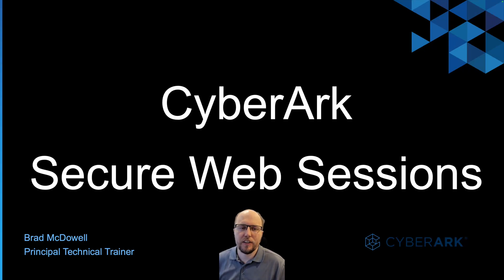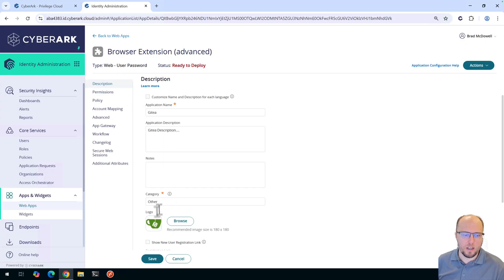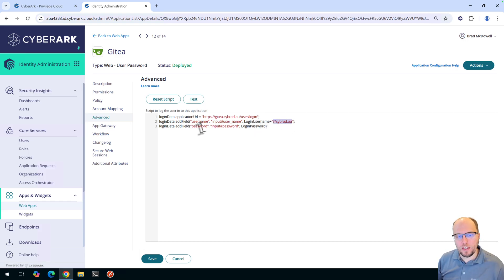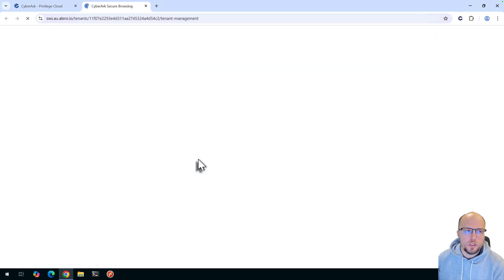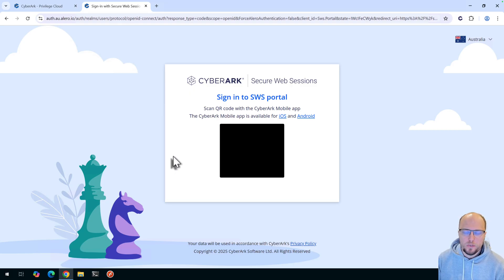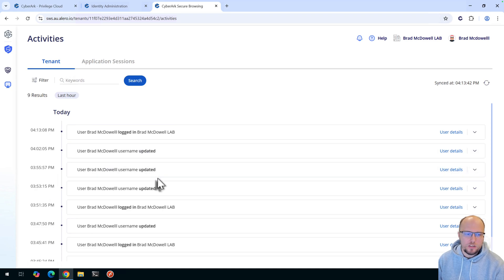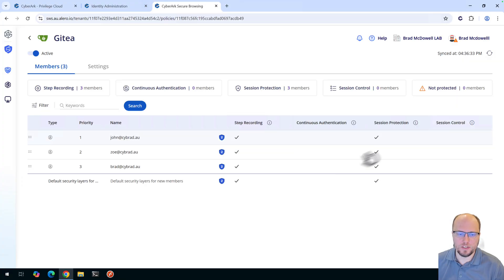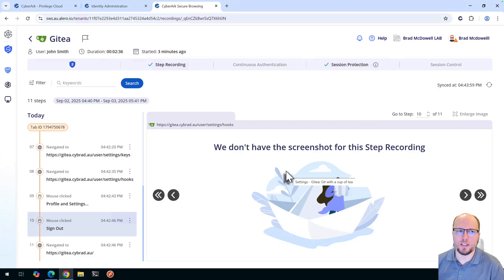#29 - CyberArk Secure Web Sessions (SWS)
In this video, I walk you through the key features and setup process of CyberArk Secure Web Sessions (SWS) — a powerful solution designed to secure, monitor, and protect sensitive web sessions. You’ll see how SWS helps organisations maintain visibility and control over privileged web activities, reduce security risks, and strengthen compliance.

Objectives:
- Review PSM Web App use case
- Add and configure the Web App using user credentials
- Switch Web App to shared credential model
- Set up Secure Web Sessions tenant
- Enable Secure Web Sessions on the Web App
- Review Secure Web Sessions audit and recording

Timeline:
- Review PSM Web App use case 0:40
- Add and configure Web App using user credentials 1:40
- Switch Web App to shared credential model 6:25
- Set up Secure Web Sessions tenant 10:38
- Enable Secure Web Sessions on the Web App 14:00
- Review Secure Web Sessions audit and recording 16:40